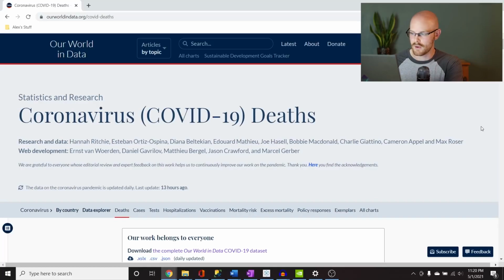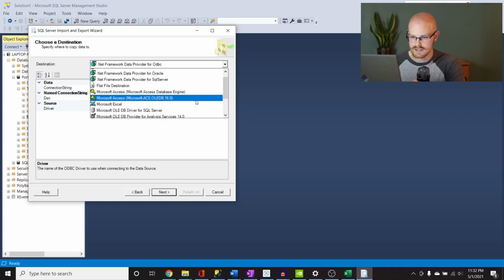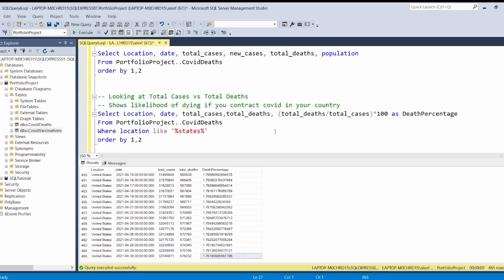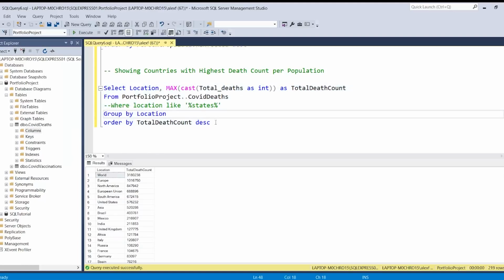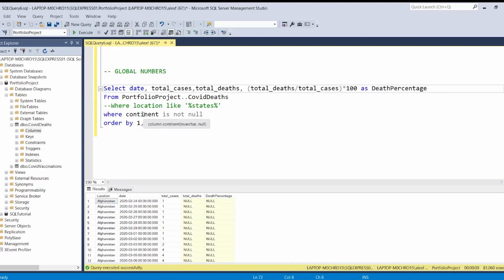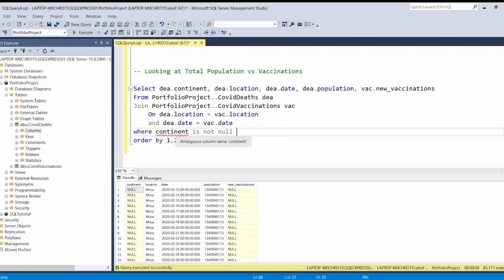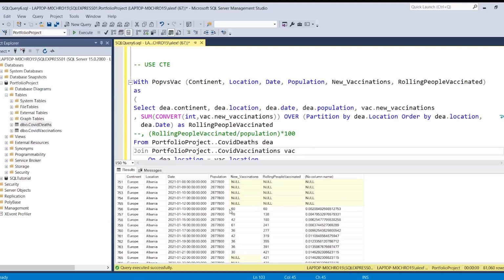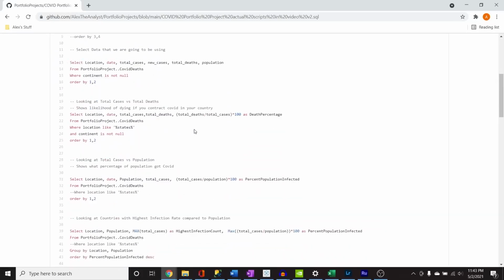Data Analyst Portfolio Project ｜ SQL Data Exploration ｜ Project 1⧸4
A data analyst is a professional who gathers, processes, and analyzes data to provide meaningful insights and support decision-making within an organization. Data analysts play a crucial role in helping businesses and other institutions make data-driven decisions to improve efficiency, solve problems, and achieve their goals. Here are some key aspects of the role of a data analyst:

Data Collection: Data analysts collect data from various sources, which may include databases, spreadsheets, surveys, web applications, and more. They ensure that the data is accurate, complete, and relevant to the questions or problems at hand.

Data Cleaning: Raw data often contains errors, inconsistencies, and missing values. Data analysts clean and preprocess the data to make it usable for analysis. This involves tasks like removing duplicates, handling missing data, and standardizing formats.

Data Analysis: The core of a data analyst's role is to perform data analysis. They use statistical techniques, data visualization tools, and sometimes machine learning methods to uncover trends, patterns, and insights within the data. This analysis can help answer specific questions or address business challenges.

Data Visualization: Data analysts often use charts, graphs, and dashboards to communicate their findings effectively. Data visualization makes complex data more understandable and can help stakeholders make informed decisions.

Reporting: Data analysts create reports and presentations summarizing their findings and insights. These reports are typically shared with decision-makers within the organization to guide strategy and decision-making.

Data Interpretation: Data analysts not only perform statistical analysis but also interpret the results in the context of the organization's goals and objectives. They provide actionable recommendations based on their findings.

Tools and Software: Data analysts use various tools and software, including spreadsheet software like Microsoft Excel, data visualization tools like Tableau or Power BI, and programming languages such as Python or R for more advanced analysis.

Domain Knowledge: Depending on the industry or sector they work in, data analysts may need domain-specific knowledge. For example, a healthcare data analyst should understand healthcare terminology and regulations.

Continuous Learning: The field of data analysis is continually evolving with new tools, techniques, and technologies. Data analysts often engage in continuous learning to stay up-to-date with industry trends and best practices.

Collaboration: Data analysts often collaborate with other teams, including data engineers, data scientists, and business stakeholders. Effective communication and teamwork are crucial for success in this role.

Data analysts play a vital role in helping organizations make informed decisions, improve processes, optimize resources, and gain a competitive advantage through data-driven insights. They are in high demand across various industries, including finance, healthcare, marketing, e-commerce, and more, as organizations increasingly recognize the value of data in today's data-driven world.